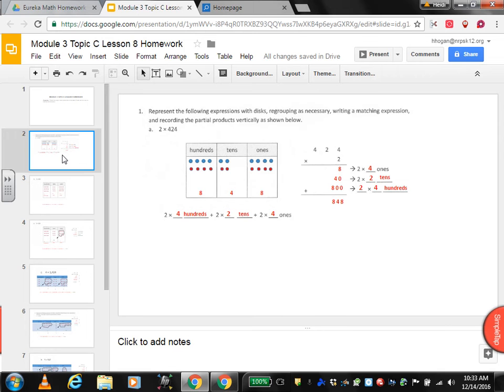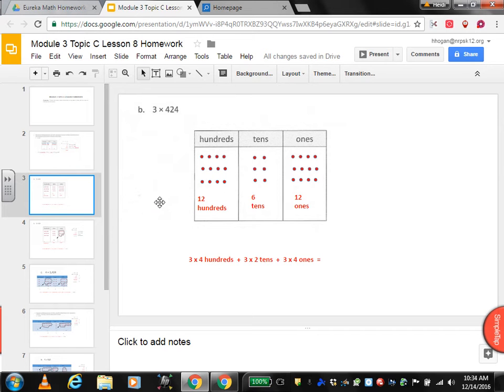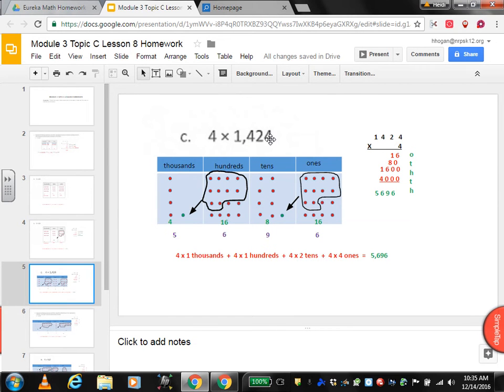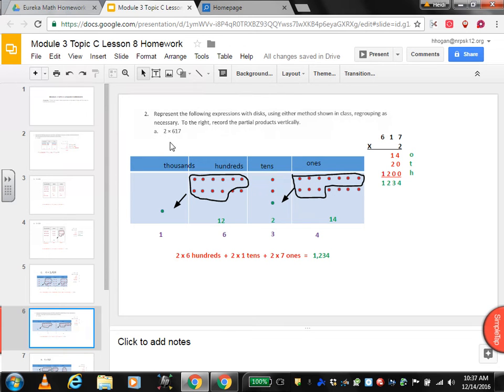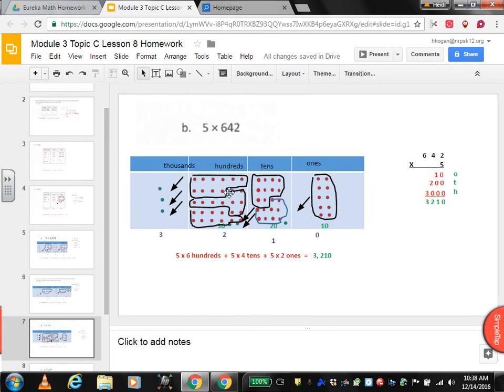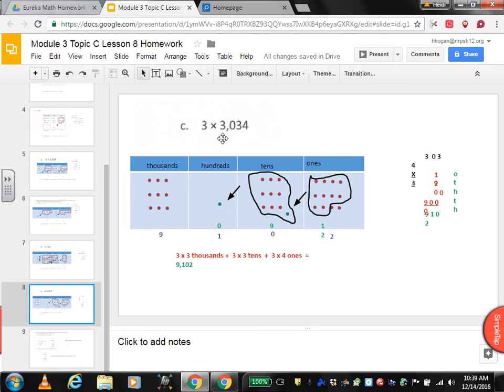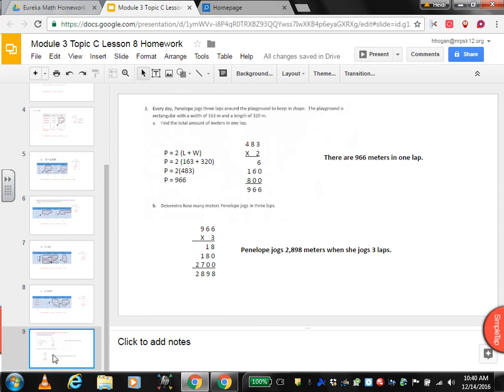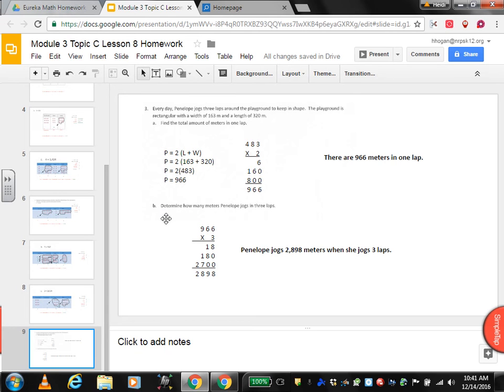Module 3 Topic C Lesson 8 Homework